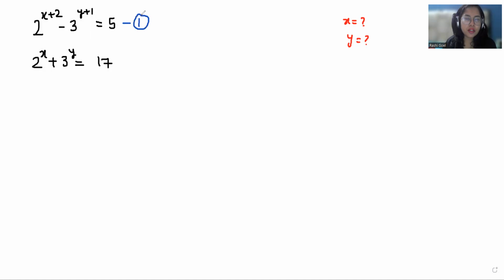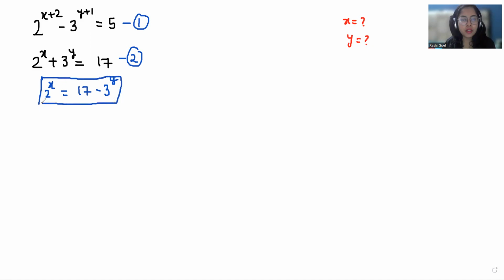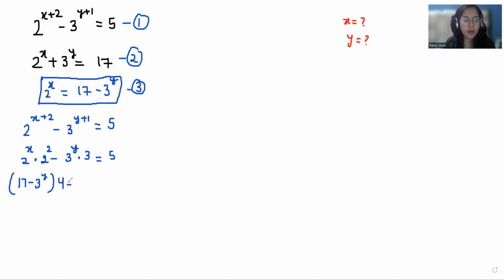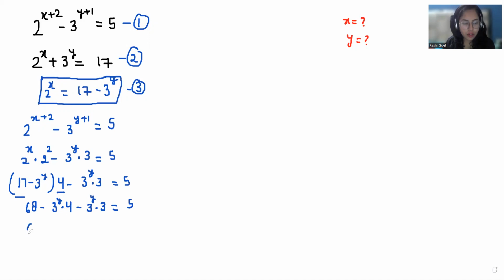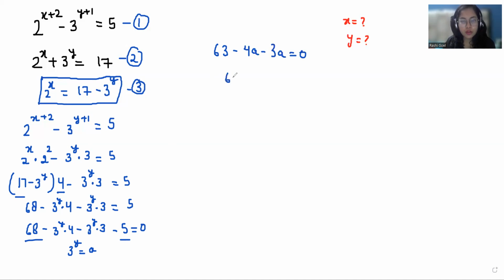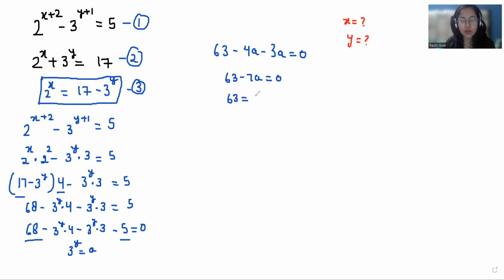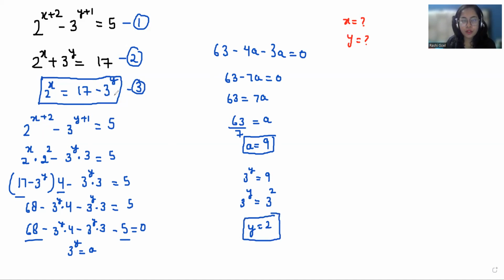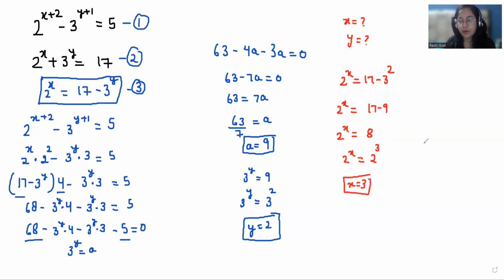Find The Value of 'X' & 'Y' , IF 2^(x+2) - 3^(y+1) = 5 & 2^x+ 3^y = 17 | Math Olympiad Preparation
Can you solve 2^(x+2) - 3^(y+1) = 5 & 2^x+ 3^y = 17 For 'X' & 'Y'

differentiated education
mathematics olympiad
imo math
olympiad exam
olympiad
math olympiad
olympiad math
olympiad exam
math question
algebra math
equation
math competition
maths problems
exponential equations
math olympiad questions
math problem
international mathematics olympiad
maths problem
swapnil tulaskar
Pre math
math booster
Math with Mershscore
Math window
syber math
blackpenredpen

2^(x+2) - 3^(y+1) = 5
2^x+ 3^y = 17

2^(x+2)-3^(y+1)=5
2^x+3^y=17

2(x+2)-3(y+1)=5
2x+3y=17

2x+2-3y+1=5
2x+3y=17

Solve 2^(x+2)-3^(y+1)=5 & 2^x+3^y=17 for x and y
Solve 2^(x+2)-3^(y+1)=5 & 2^x+3^y=17 for x & y
If 2^(x+2)-3^(y+1)=5 & 2^x+3^y=17 then x=? y=?
If 2^(x+2)-3^(y+1)=5 & 2^x+3^y=17 then find the value of x and y
If 2^(x+2)-3^(y+1)=5 & 2^x+3^y=17 then find the value of x & y

Solve 2(x+2)-3(y+1)=5 & 2x+3y=17 for x and y
Solve 2(x+2)-3(y+1)=5 & 2x+3y=17 for x & y
If 2(x+2)-3(y+1)=5 & 2x+3y=17 then x=? y=?
If 2(x+2)-3(y+1)=5 & 2x+3y=17 then find the value of x and y
If 2(x+2)-3(y+1)=5 & 2x+3y=17 then find the value of x & y